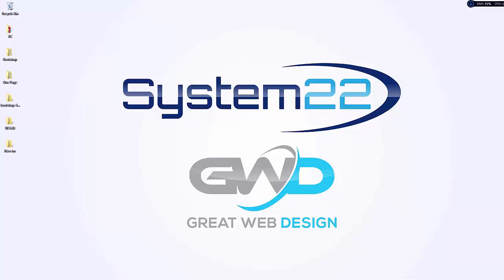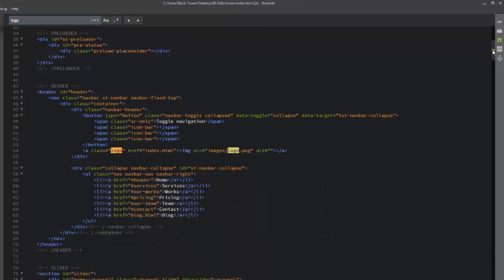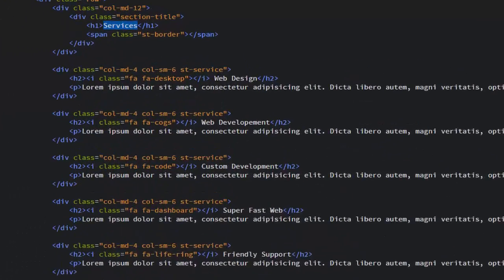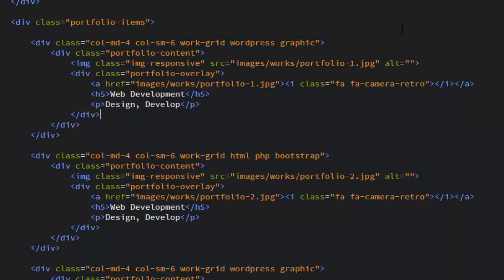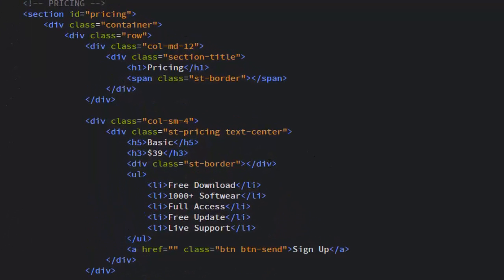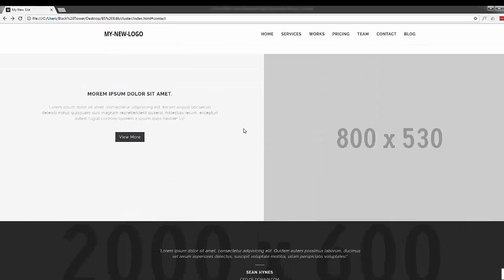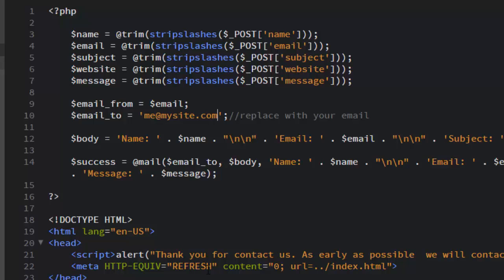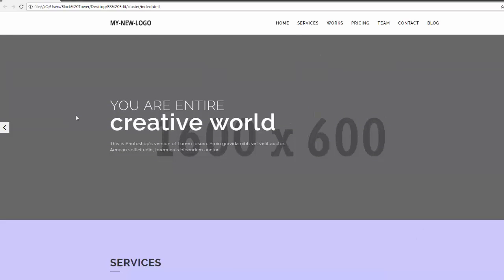Bootstrap 4 How to edit a bootstrap template HD 👍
Have a look at our "Build a modern Bootstrap 4 site from scratch" course.

Get Our Full Bootstrap Website Building Course
Bootstrap (no coding) Build Bootstrap Websites fast
Join 2500+ Students on this comprehensive 5 hour course
Learn how to build fast loading, responsive Bootstrap websites on your computer with no coding skills required:

Bootstrap Template Editing – Here is a follow up bootstrap editing video, as requested, tutorial about how to edit a bootstrap website template. There are many sources for some great free bootstrap templates online, (see the links below). But unless you happen to know how to edit HTML then they are not much use to you. The procedure is very simple all you need is a text editor and something to edit your images.

Camtasia typo - To open the search box in brackets ctrl + F

Get our awesome WordPress local install and migration course here for just $10